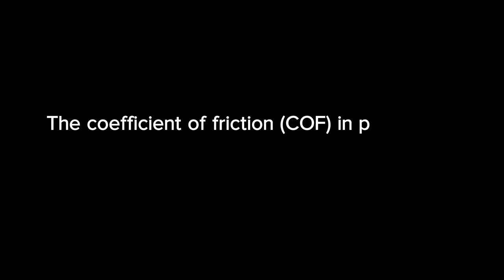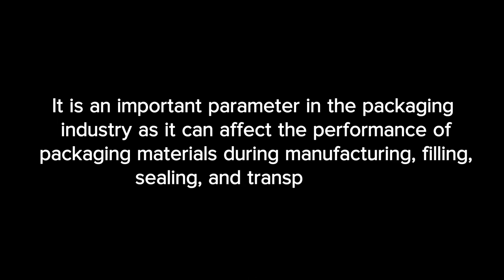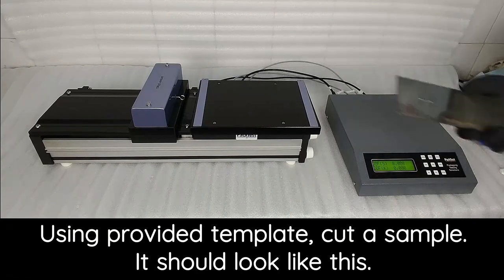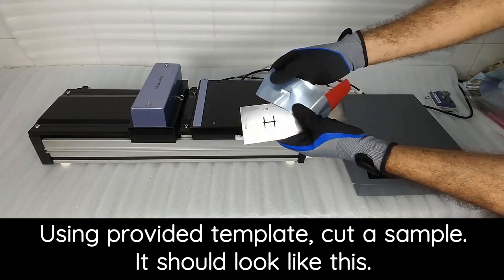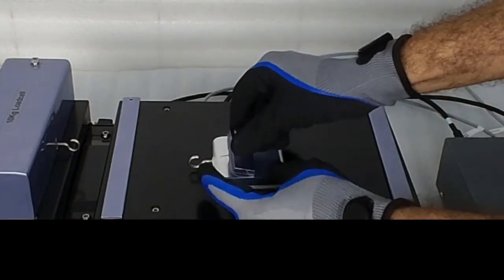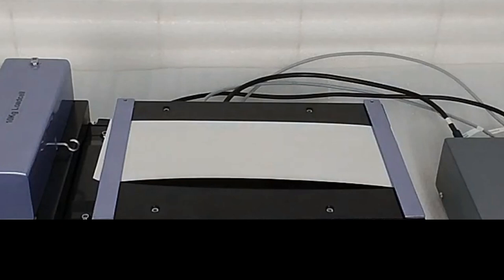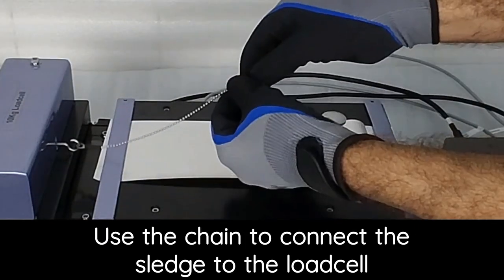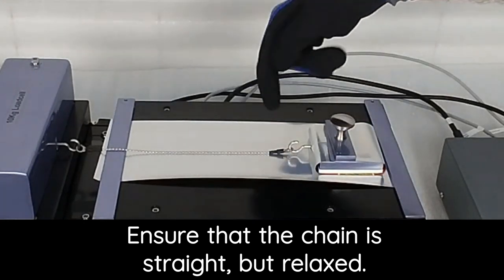Coefficient of Friction Test (Film to Film) - ASTM D1894 - By PackTest.com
This is a quick video demo of Coefficient of Friction Test done on Plastic Film to Plastic Film as per ASTM D 1894.

PackTest Machines Inc is India’s Leading manufacturer, of Packaging Testing Equipment for the Food / Pharmaceutical / FMCG Industry.